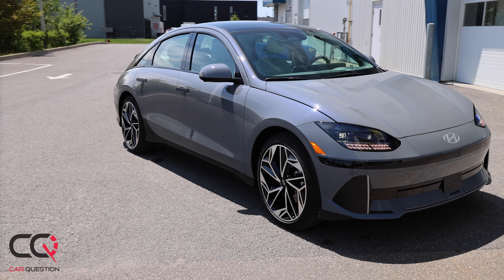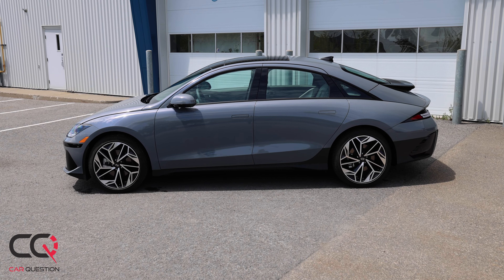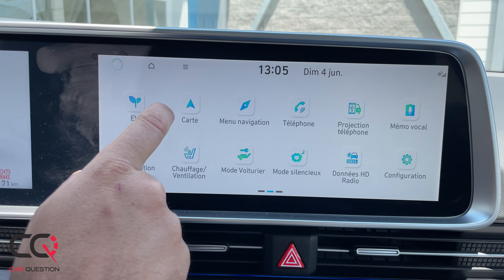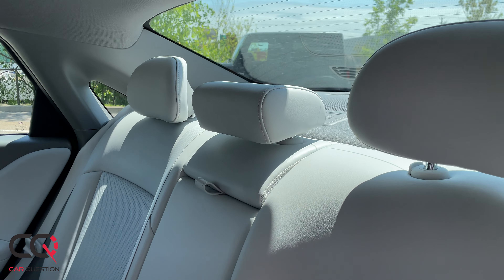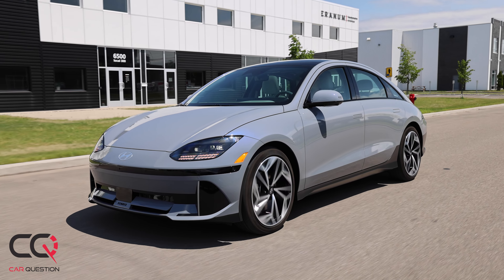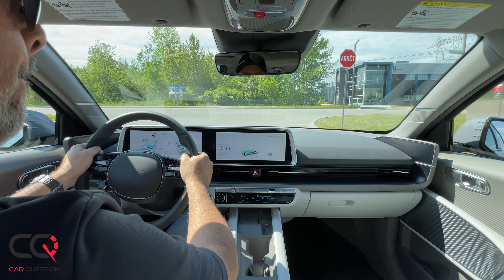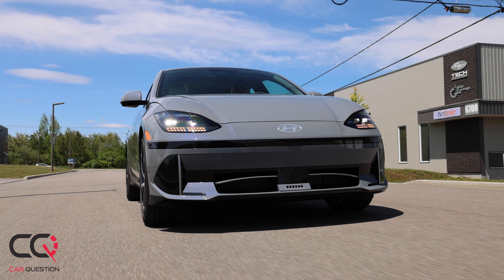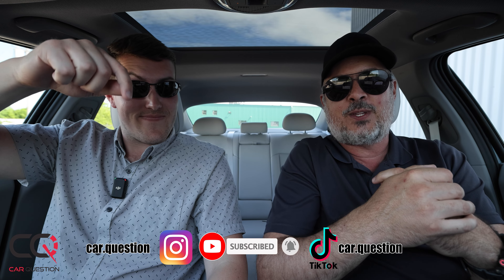Hyundai IONIQ 6 vs IONIQ 5: Which EV is the better buy?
Hyundai's Ioniq electric vehicle sub-brand now includes the Ioniq 5 crossover (a kind of SUV) and the Ioniq 6 compact sedan. The Ioniq 6 offers a shorter range and is slightly more expensive ( in Canada), while the Ioniq 5 has more cargo space and will soon provide a more capable N variant. Both cars share the same E-GMP platform and battery packs, and their single- and dual-motor powertrains are similar.

As for the specs, the Hyundai Ioniq 6 will feature a large-capacity battery and a capable electric propulsion system, enabling a range of over 581 km. It will also be equipped with an 800-volt fast charge, allowing it to recharge up to 80% of its battery in just 18 minutes.

However, which is the best electric car to buy? The Ioniq 5 or the Ioniq 6?

Chapitre:
0:00 Ioniq 6 review
0:27 Ioniq 5 or Ioniq 6
1:33 Interior
3:31 Performance
3:49 Sacrifice range for style
4:23 Acceleration
4:51 driving
5:06 Battery preconditioning
5:23 Price
6:05 Conclusion